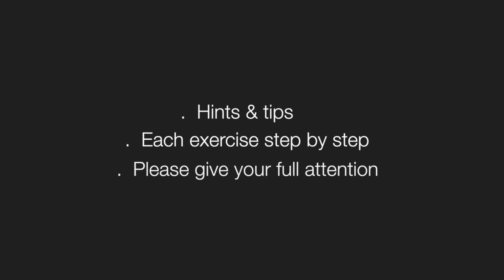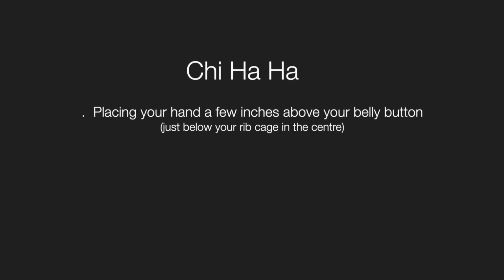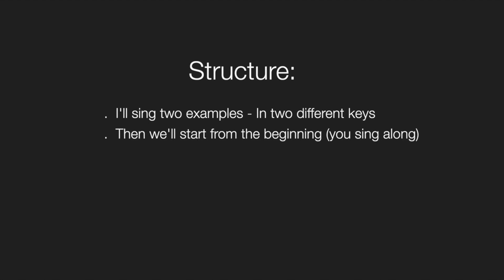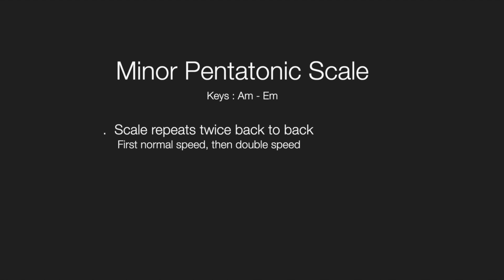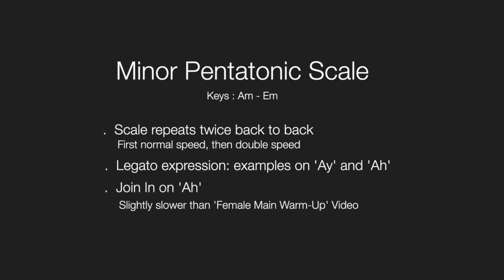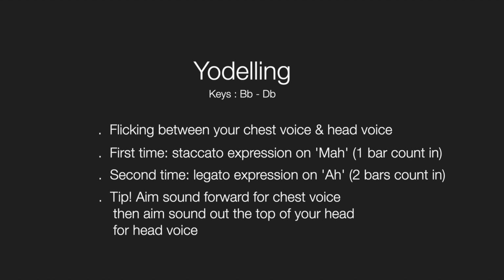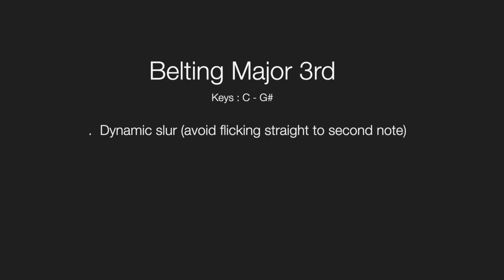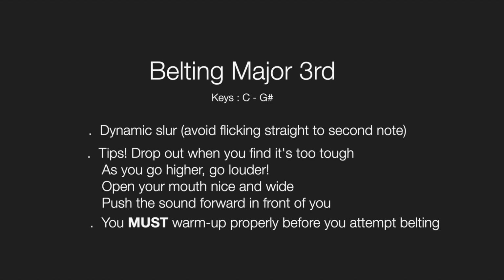Female Guide Warm Up (Christen)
Exercises:
Stretches 0:53
Breathing 2:02
Scales:
Torino Milano Napoli Roma' 3:27
5 Note Major + Arpeggio 4:55
Minor Pentatonic 6:25
Yodelling 8:31
Belting Major 3rd 11:48

Special thanks to Christen at Nexus ICA for being the singer on the video. Nexus ICA is an institute for popular music and worship, offering BA hons degrees. These guys produce some awesome content and are well worth a listen.